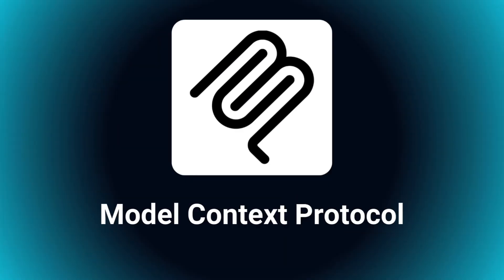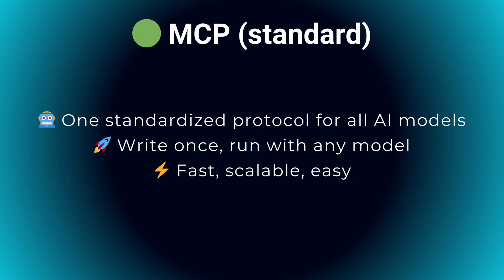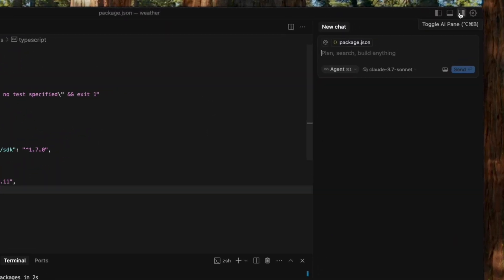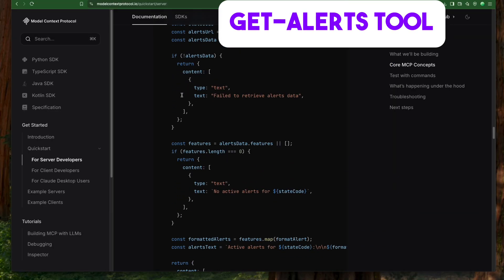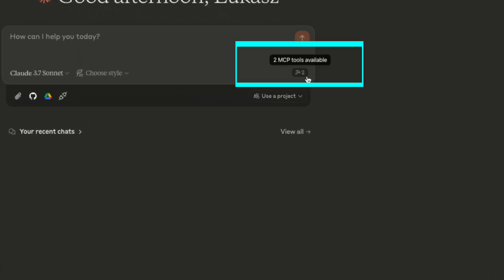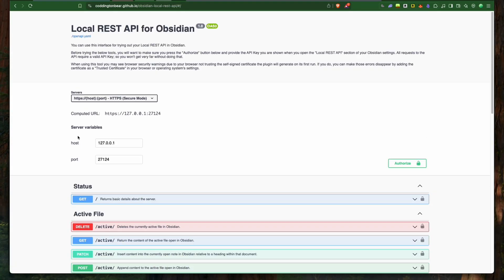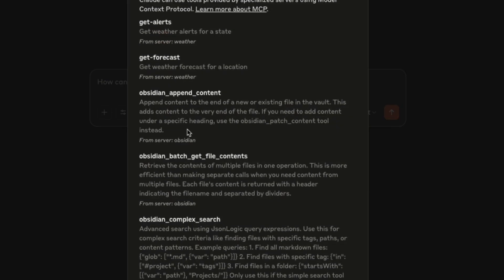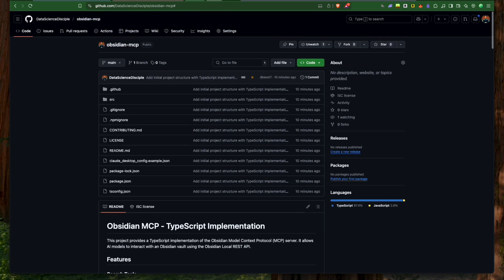How to Vibe Code MCP Server in 10 Minutes with AI and Cursor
In this video, we build two MCP servers using Cursor AI and Claude 3.7. MCP (Model Context Protocol) is becoming the new universal standard for AI integrations. Learning it now puts you ahead of 99% of developers and AI creators.

Timestamps:
0:00 Intro
0:43 Why MCP Matters
1:45 Building First MCP
5:59 Building MCP with Cursor AI
8:45 How I'm Using Obsidian MCP
9:43 Outro